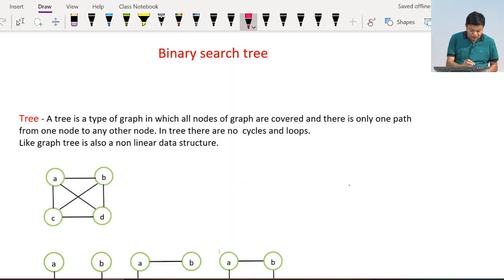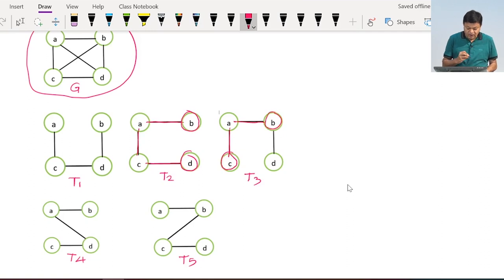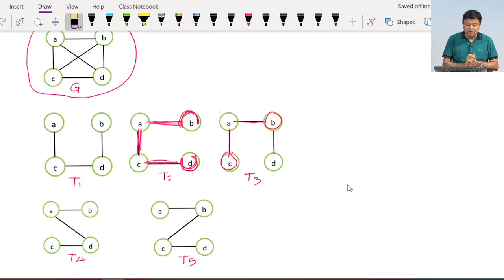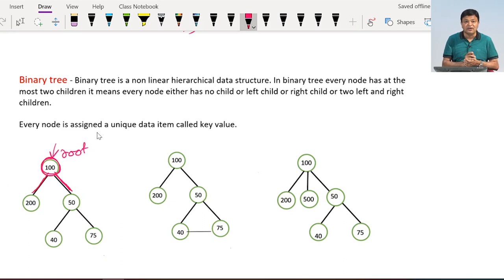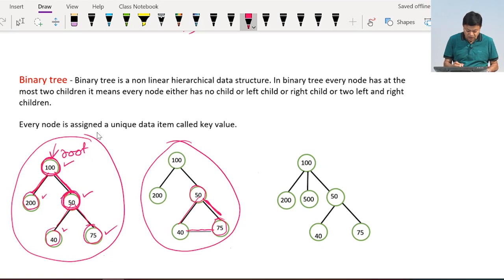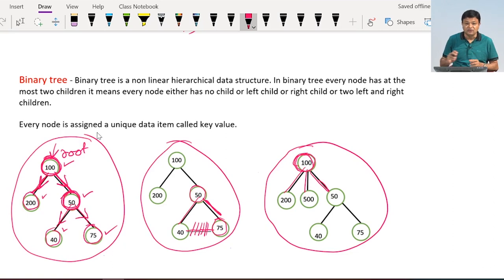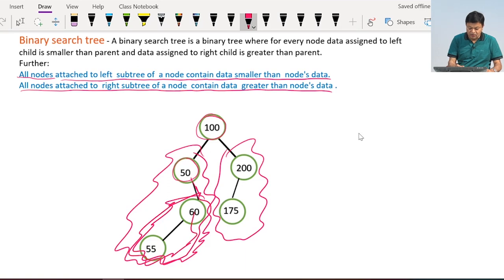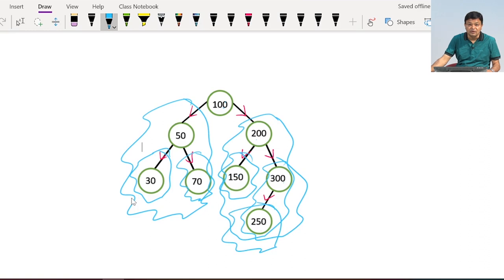Binary Search Tree (BST) Fundamentals Explained | Prof. Kamal Ghanshala | Graphic Era University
Binary Search Tree (BST) Explained in Detail : Binary Search Tree BST, DataStructures, Algorithm covered in complete detail.
Learn the creation, insertion and the applications of a Binary Search Tree with simple instructions and easy pictorial representation. Understand the implementation of BST, its utility in the practical world, and how it helps solve great problems while tackling different algorithms. This video lecture, by Prof. Kamal Ghanshala, Founder President, Graphic Era Group of Institutions, is another entry in the multiple lecture series of AdvancedDataStructures and Algorithms. He has created a thoroughly enriching video lecture series on Data Structures and Advanced Data Structures and Algorithms, with the goal of breaking down the most complex problems related to Trees, Traversal, Algorithms and Advanced Data Structures moving on to DynamicProgramming and making them look simple. With over 2 decades of unparalleled teaching experience, Sir, a professor of Computer Science with unmatched excellence has taken the initiative of continuing his Academic Cycle by delivering quality lectures for his students, despite the COVID-19 pandemic via video lectures and online sessions. For more such videos on DataStructures AdvancedDataStructures, GraphTraversal please visit the playlist below